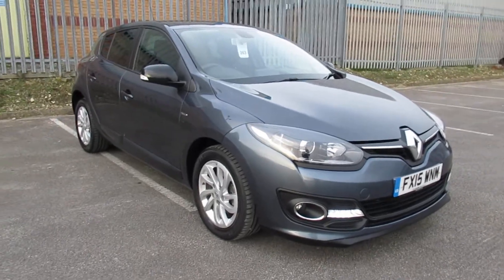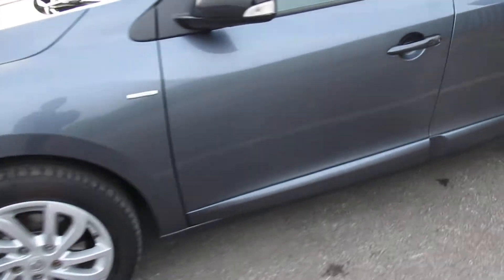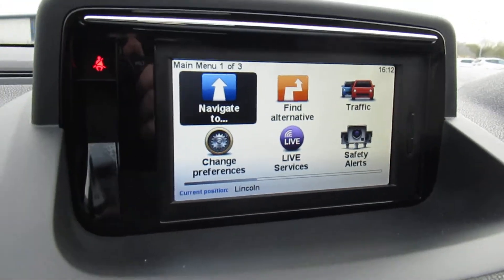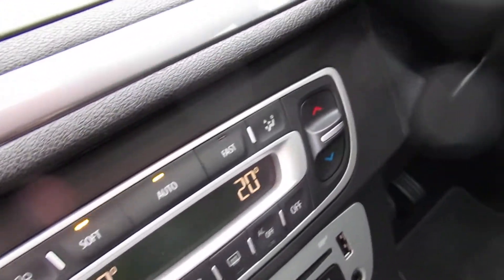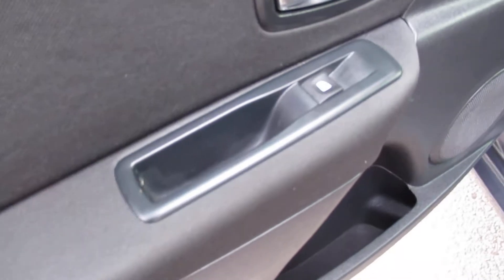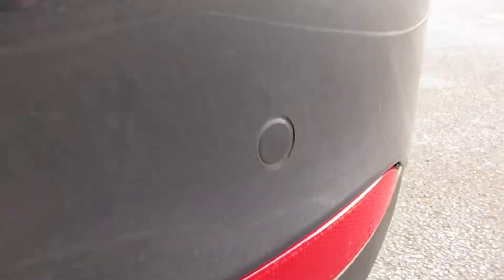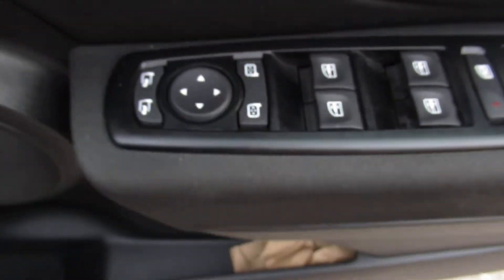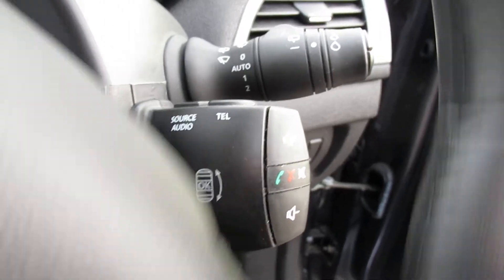FX15WNM Renault Megane 1.6 DCi Limited Energy 5dr